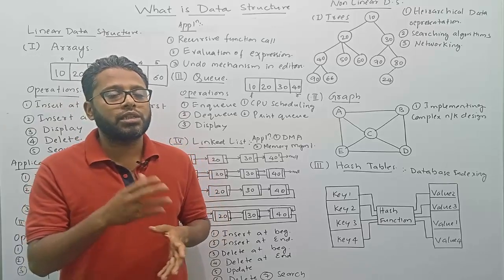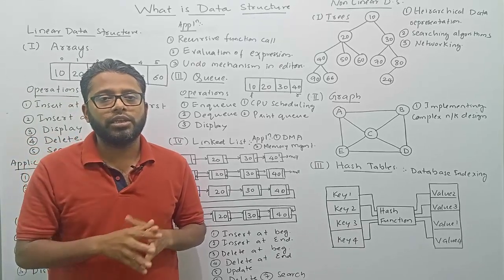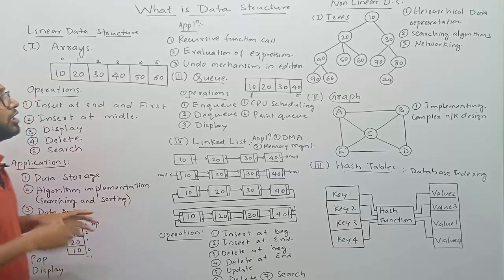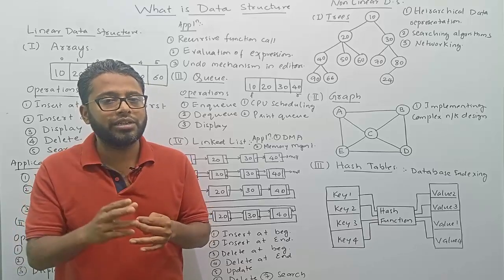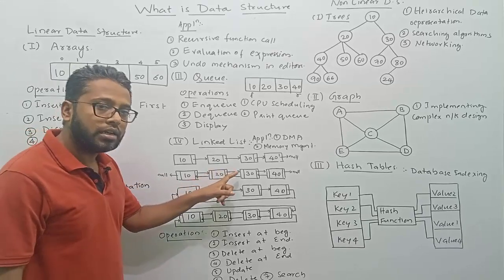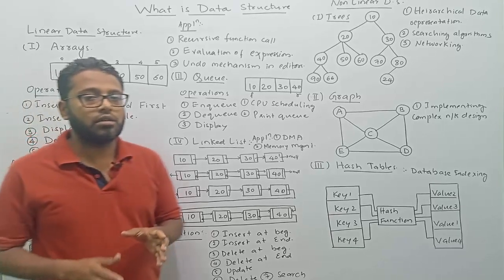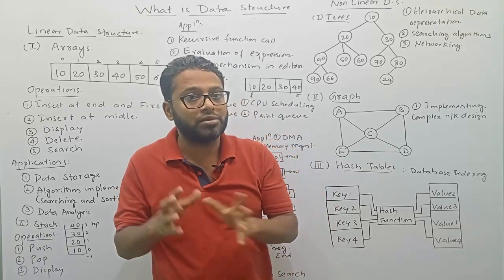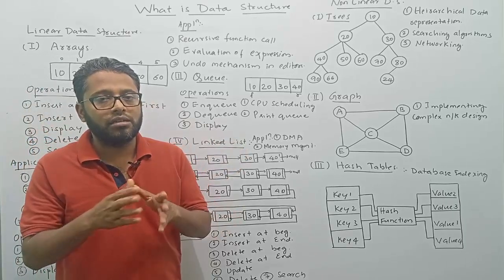What is Data Structure - Diagrametic representation of Data Structure and their applications Part-2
What is Data Structure - Diagrametic representation of every Data Structure and their applications is a complete video tutorial for beginners to learn the basics of Data Structure. In this video we will discuss the following concepts,
What is Data Structure - Diagrametic representation of every Data Structure and their applications.
Diagrametic representation of every Data Structure.
Applications of Data Structure.
Design and appearance of every Data Structure.
Explanation of linear and non linear Data Structure.
Data Structure tutorials for beginners.
Learn basics of Data Structure.
Data Structure important concepts for beginners.